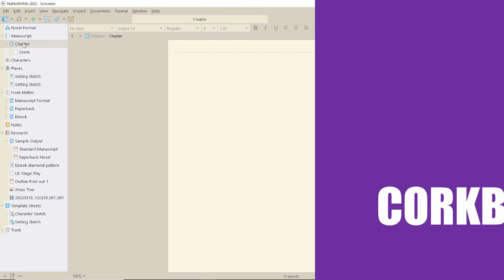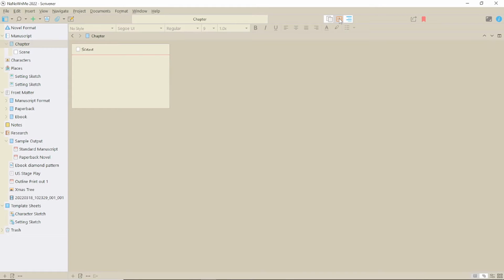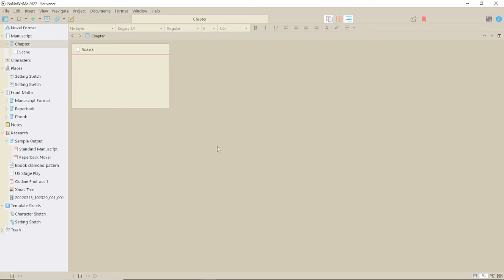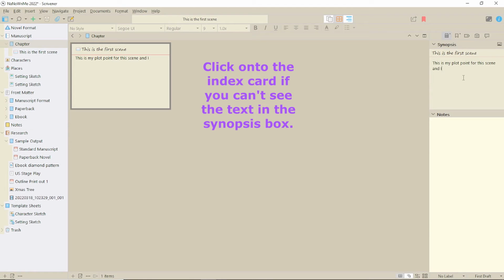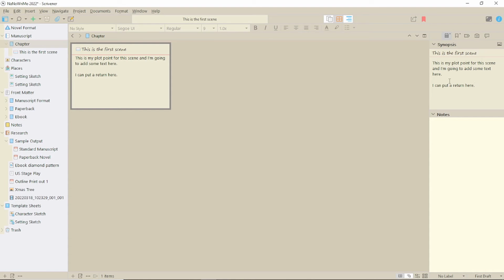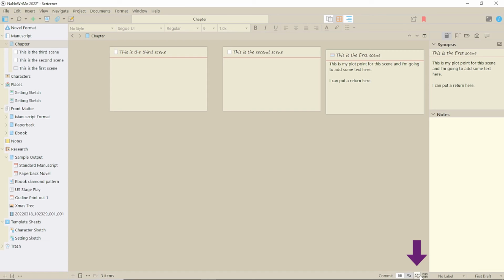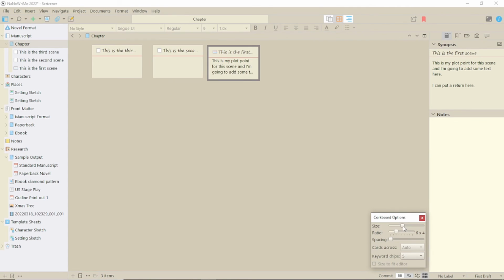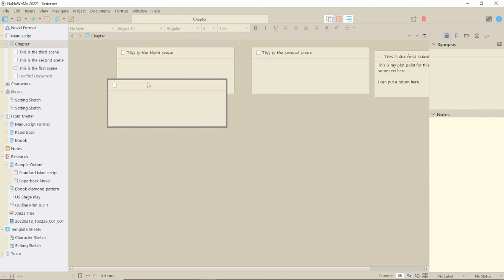Scrivener 3 for Windows: Corkboard Basics (NaNoWriMo 2022)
If you’re a planner, you’re definitely going to want to use the Corkboard in Scrivener 3 for Windows. Here’s a run-through of some of the features to get you started.

Video Breakdown
00:00 Planning Chapters and Scenes/Sections
00:14 Viewing the Corkboard
00:58 Using Index Cards
01:52 Corkboard Views